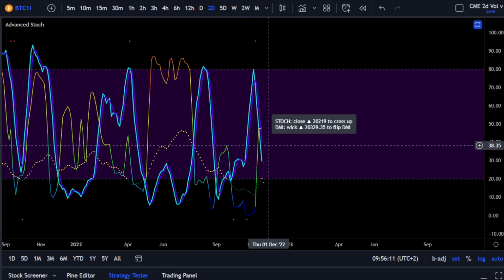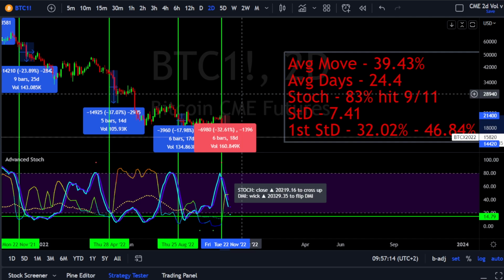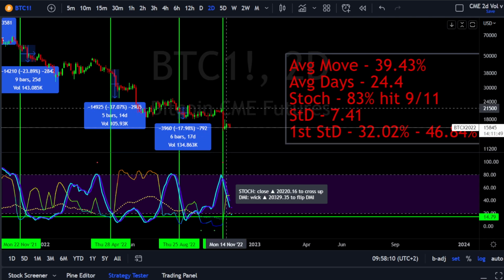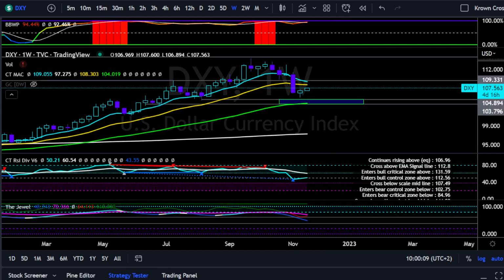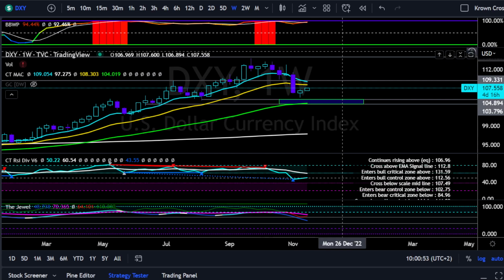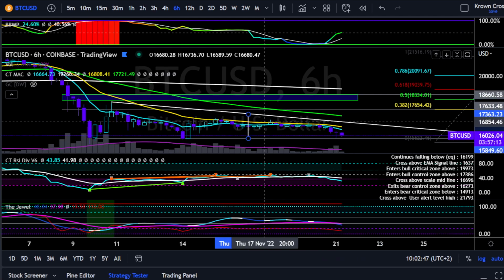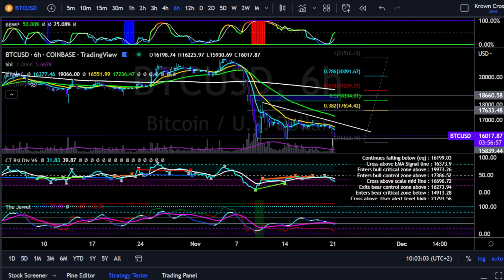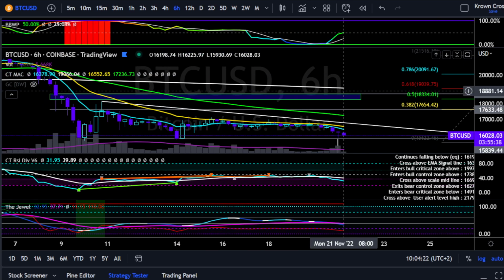Bitcoin It's Beginning For Price Today